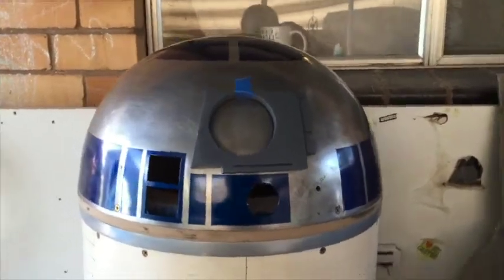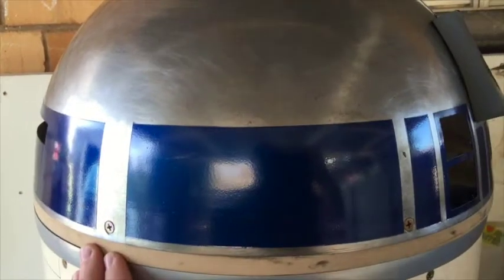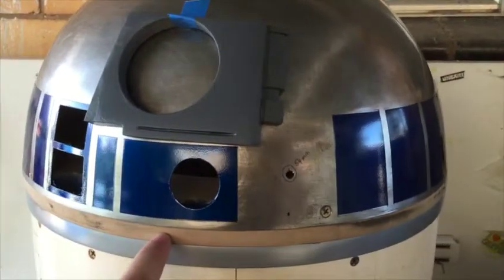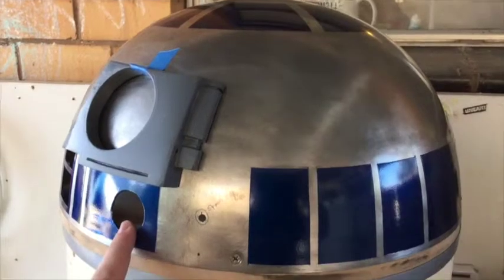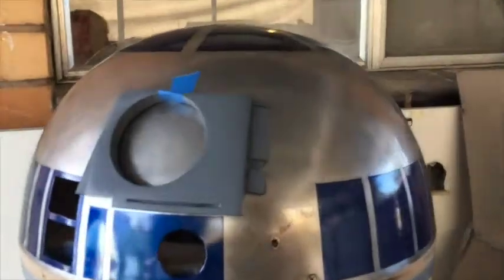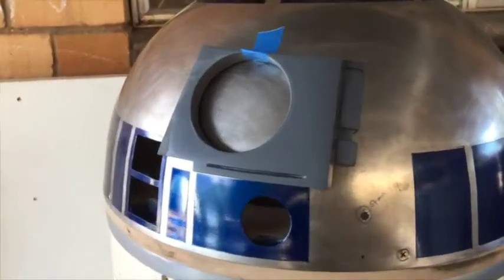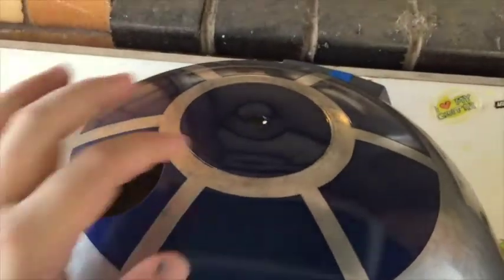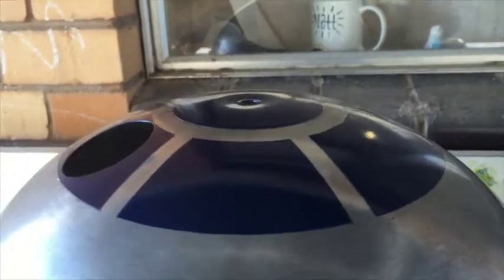R2D2 Build Progress Video 7 - Unmasking and Radar Eye placement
Dome painted and masking removed! I'm very happy with the blue and the masking has worked a treat. Next step is finishing the last holoprojecter hole, button holes, and painting the blue ring and top button/bolt.